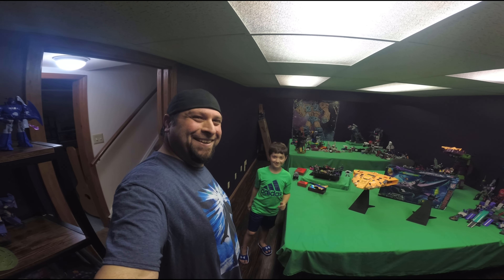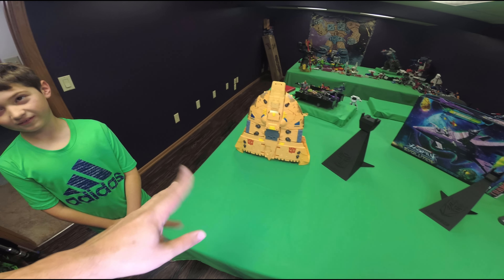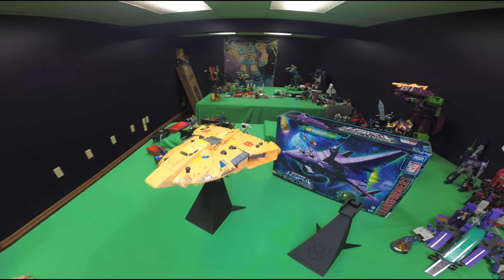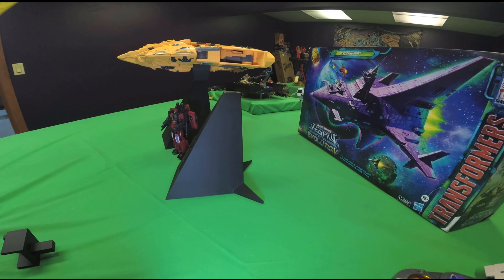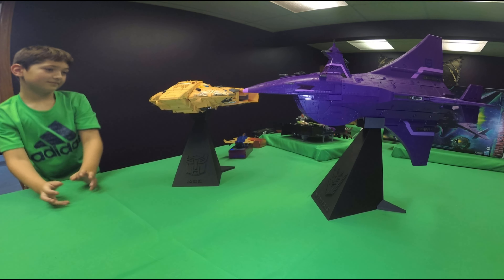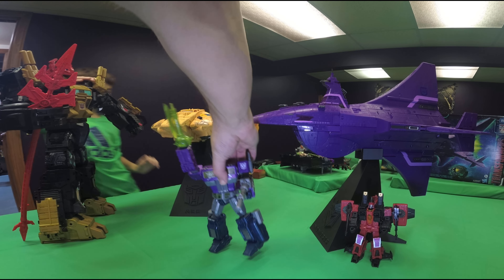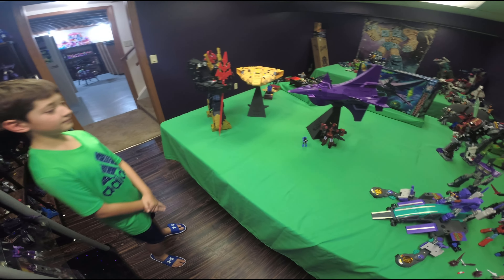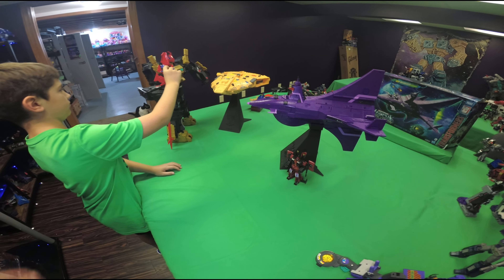Transformers Ark and Nemesis Flight Stands Display Larkins Lair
I review these amazing 3D printed flight stands for the Transformers Autobot's Ark and Decepticon's Nemesis ships made by @LarkinsLair
Larkin's Etsy Store